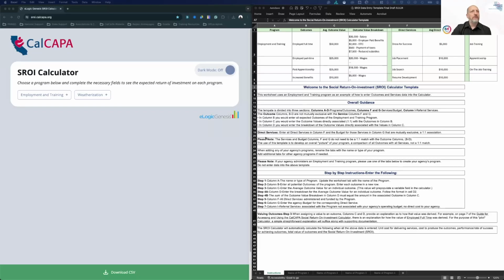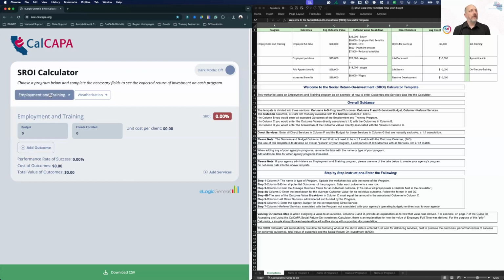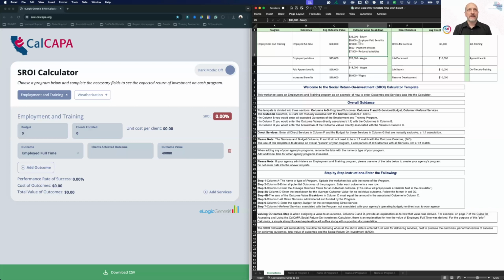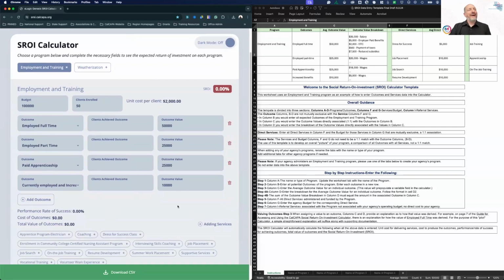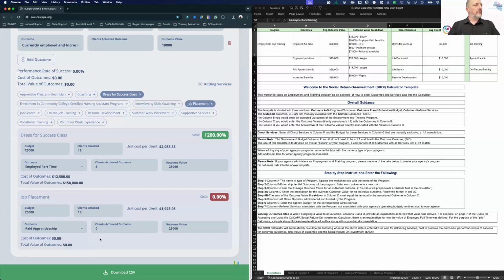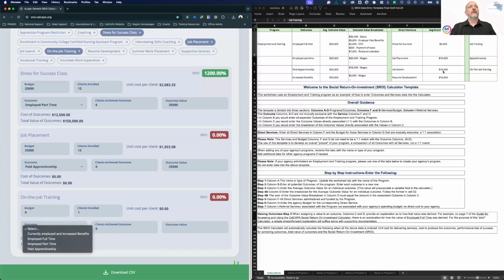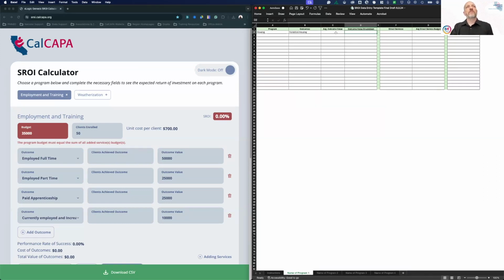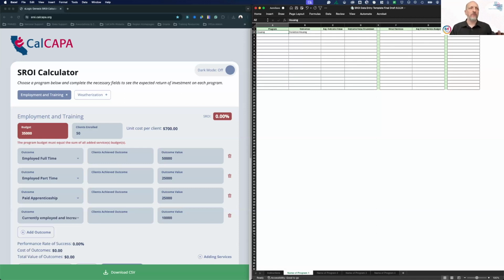SROI Service Group Instructions